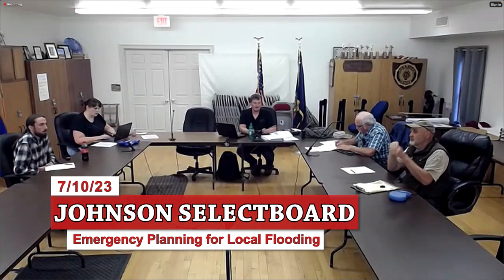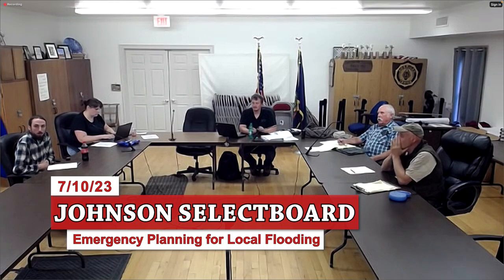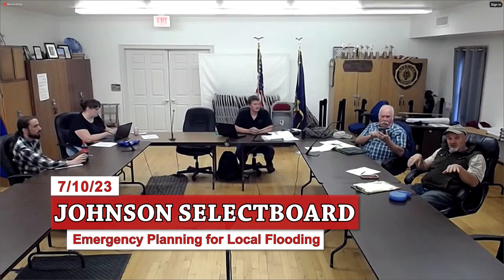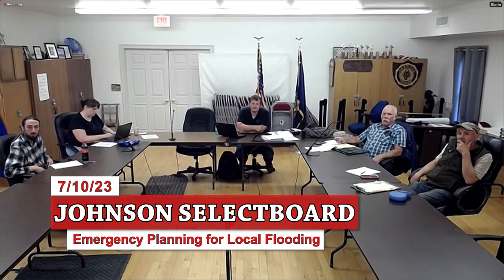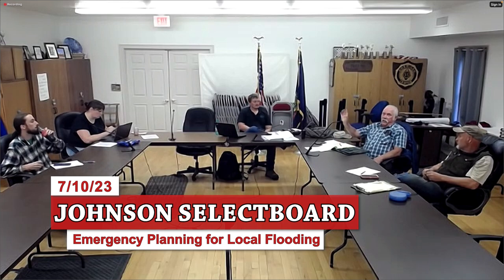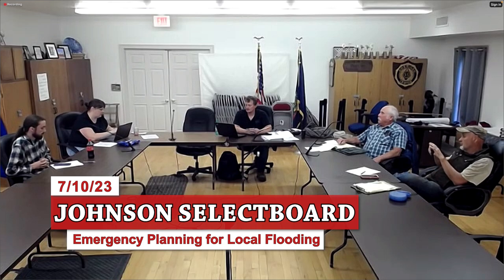Johnson Special Selectboard 7/10/23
The Johnson Selectboard meets the first and third Monday of the month at 7:00 pm at the Town Clerk’s office; these meetings are open to the public.

The Johnson Selectboard Meetings are broadcast weekly on Green Mountain Public Access Television, Comcast Channel 1074.

Johnson, Vermont
Produced by GMATV
Artist: Riot
Title: Pressure